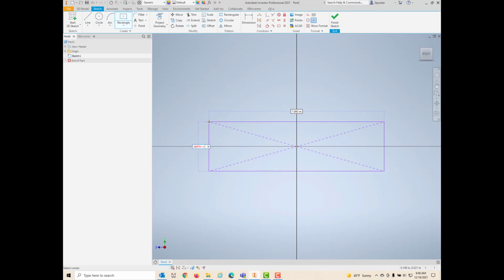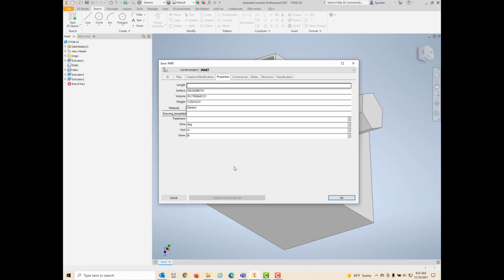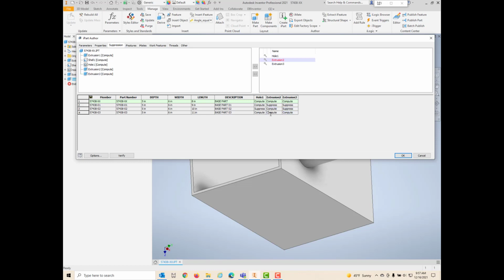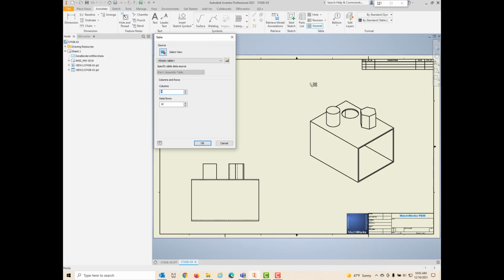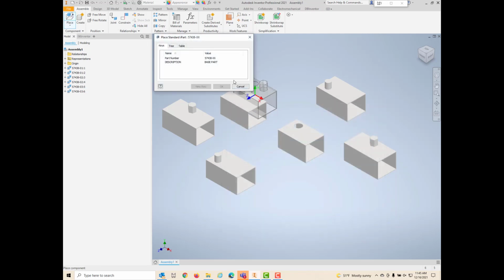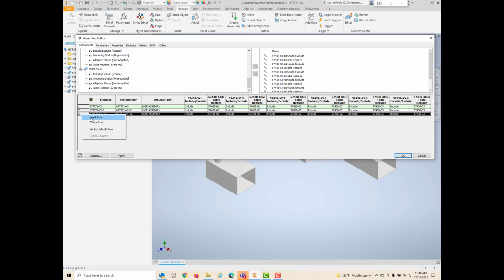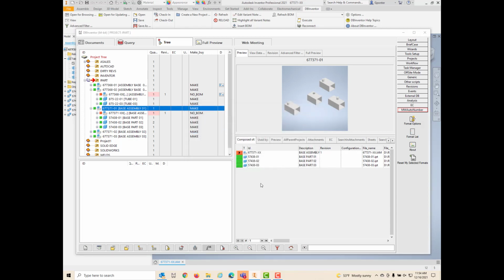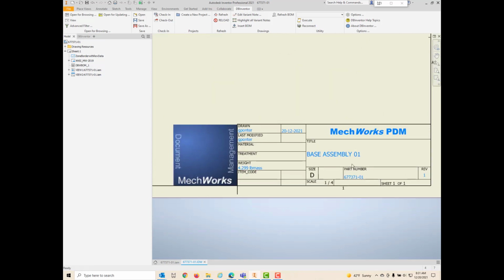Managing Inventor iParts and iAssemblies within MechWorks PDM.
Take advantage of how MechWorks PDM can help you manage Inventor's iParts and iAssemblies. Easily manage complex BOM structures with iPart and iAssembly components. See Where-Used and Composed-Of relationships of iParts and iAssemblies.